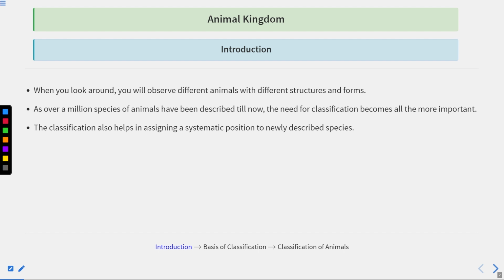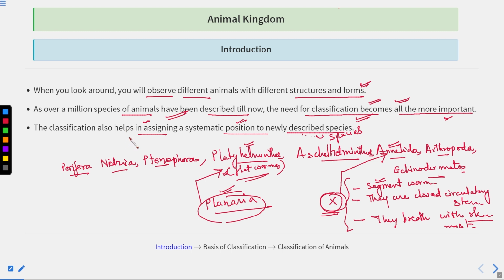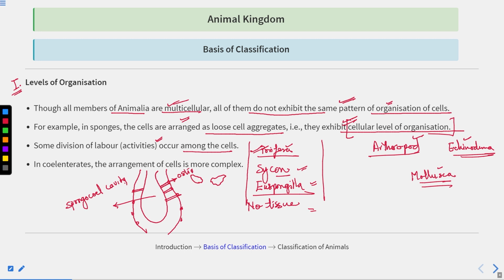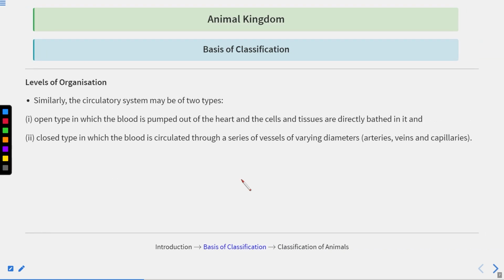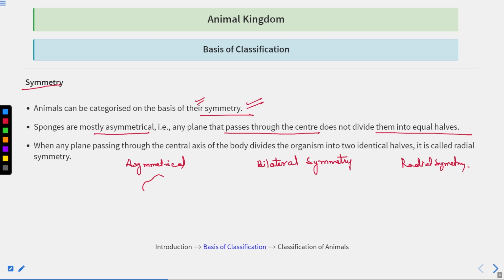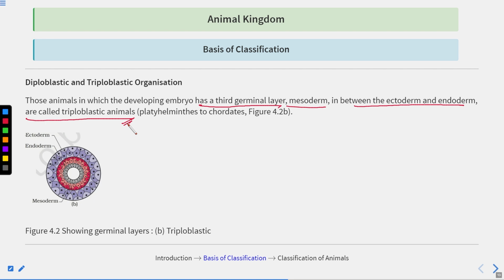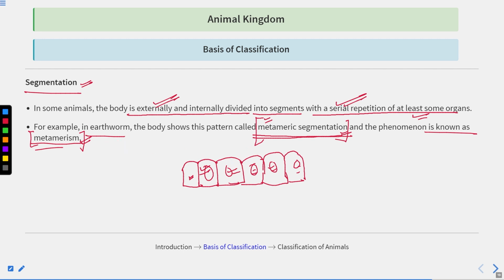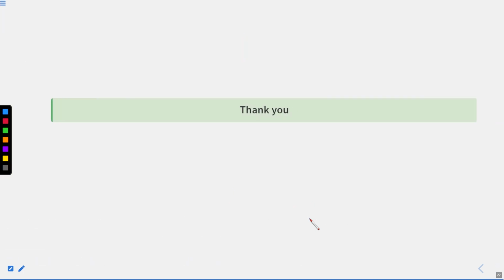Animal Kingdom Lecture 1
Subject: Biology
Programme Name: Animal Kingdom
Course Name: Medical

In this video we have discussed about the chracteristics that are used for the classification of animals

📡 Key Features:
Syllabus-based Content